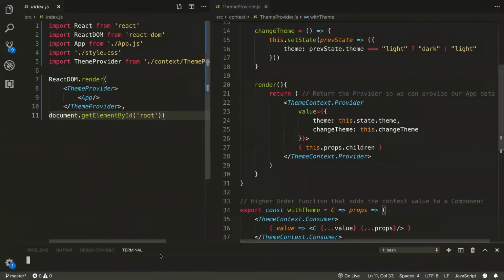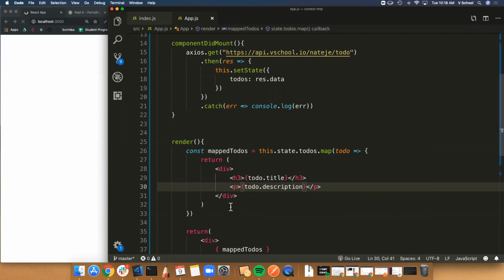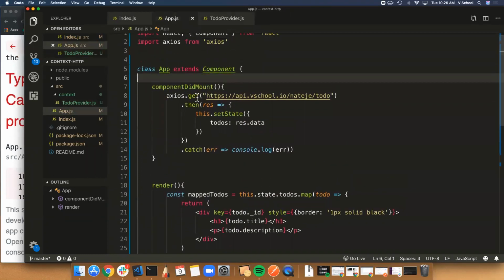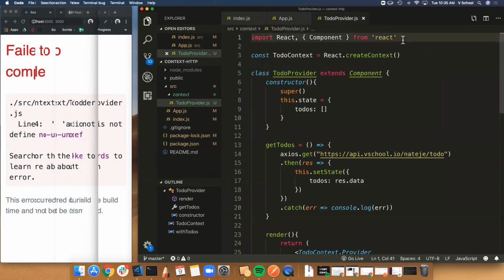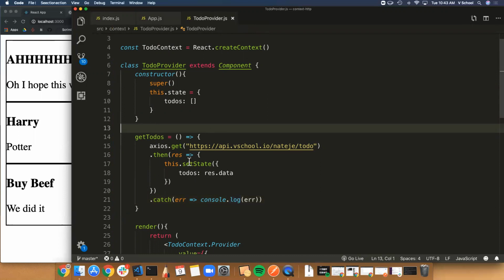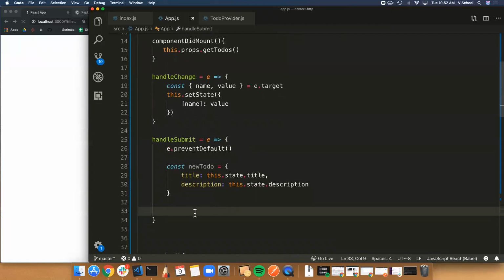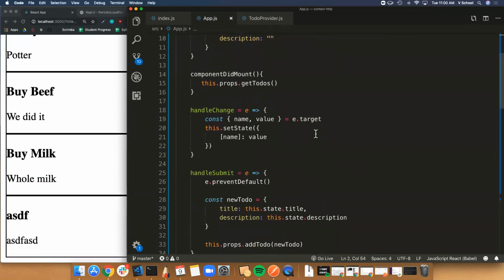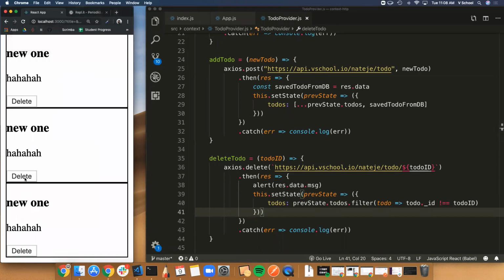HTTP requests with React Context (Get, Post, Delete)